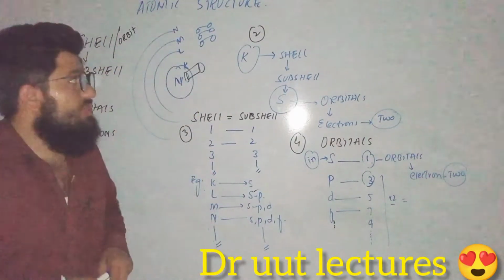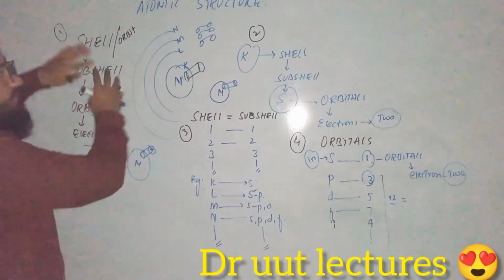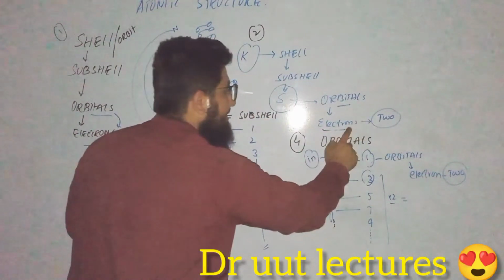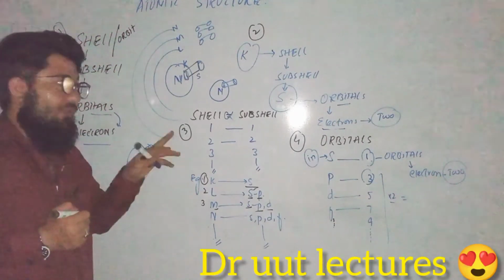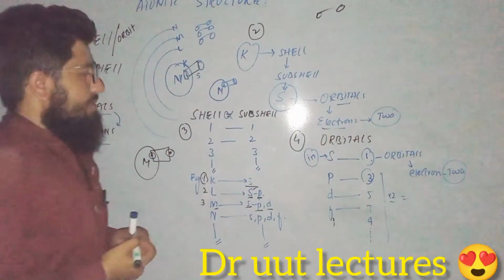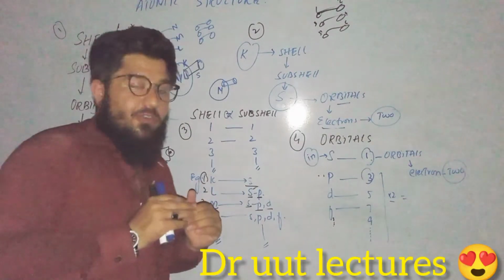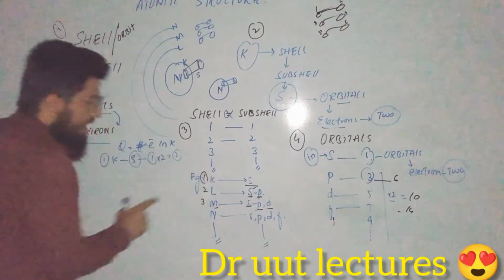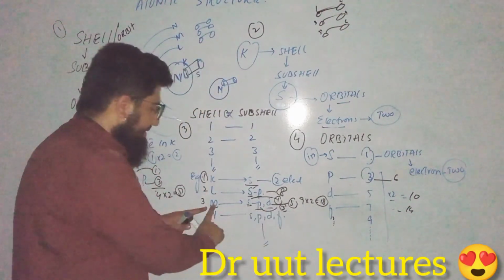shell / orbit || subshell || orbitals || electrons in structure of atom